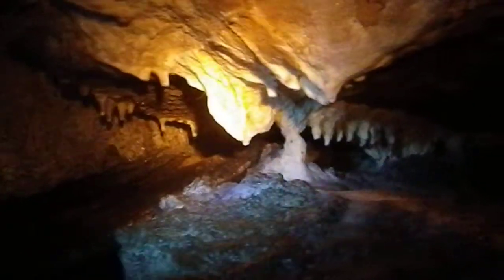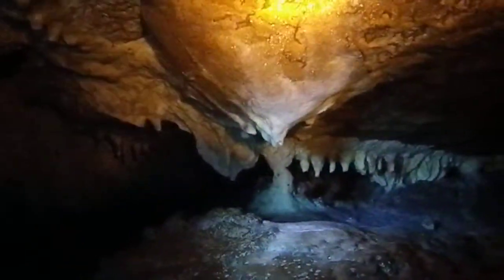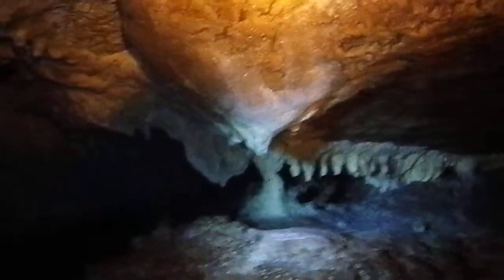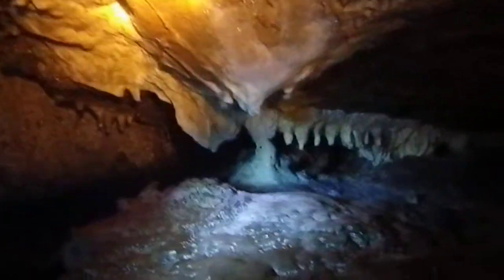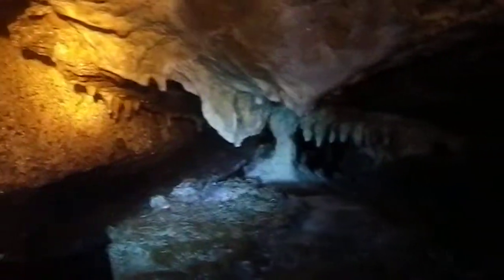Caving in Ontario - Spanky's Paradise (Outdoor Sports - Extreme Sports)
A look inside Spanky's Paradise. Why the name? Spanky is the Niebelung who is reputed to live somewhere in the depths. If you are into outdoor sports or extreme sports maybe you will see him. The people who were with me when this Ontario cave was discovered to cavers were two visiting Russian cavers - Andre and Alexi, Rob Strachen, Greg Warchol, Valerie Potter and myself Michael Gordon (Mick)